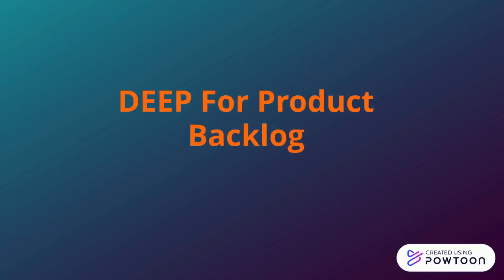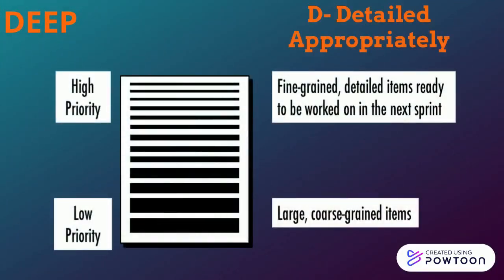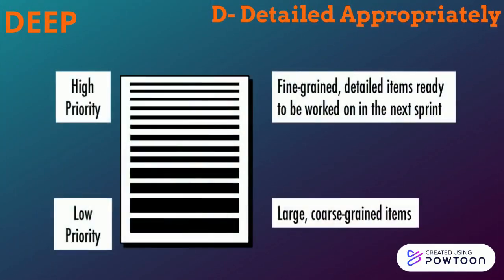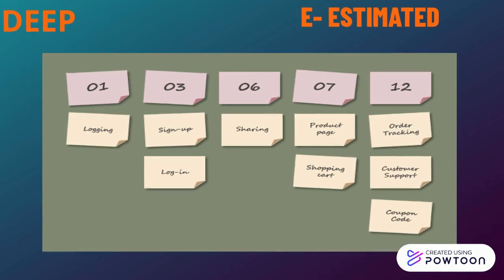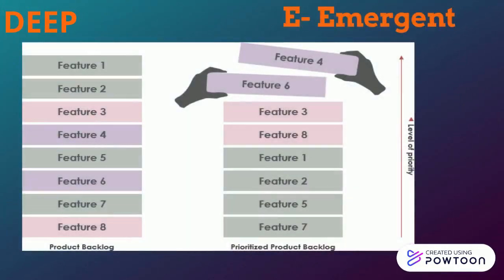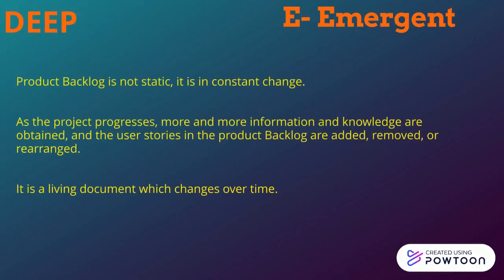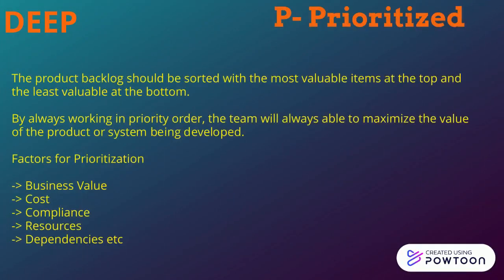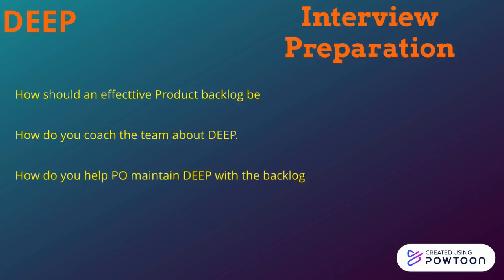DEEP for Better Product Backlog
How DEEP is your Product Backlog. Essential Reading for Agile Learners.